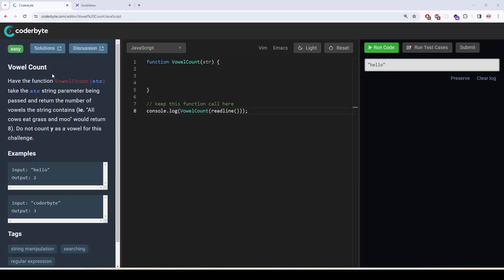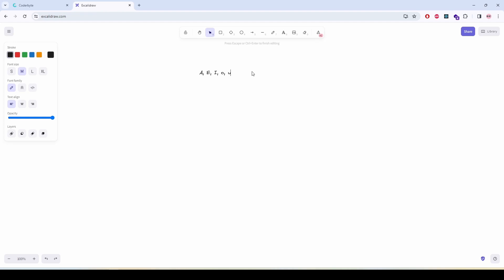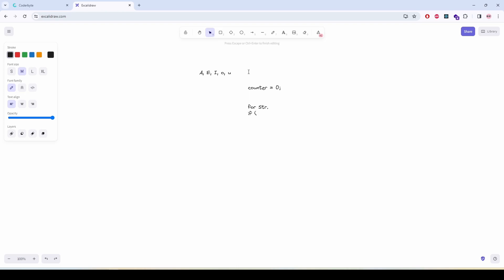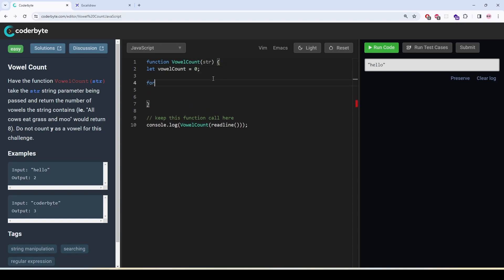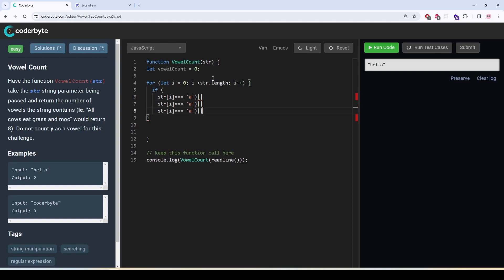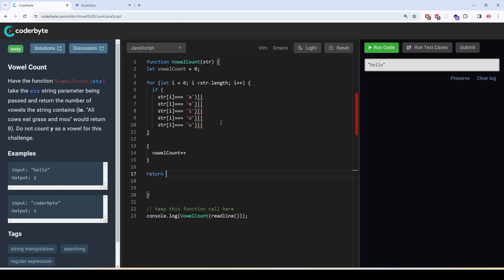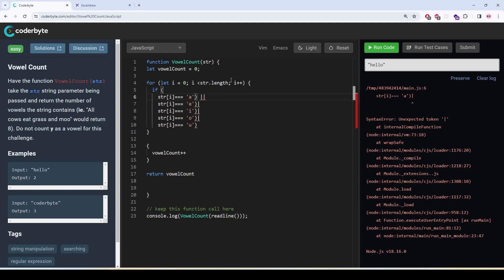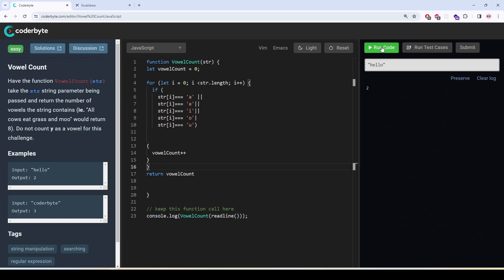Coderbyte | Vowel Count | Easy | Solution with JavaScript